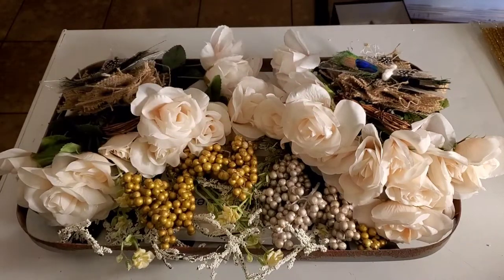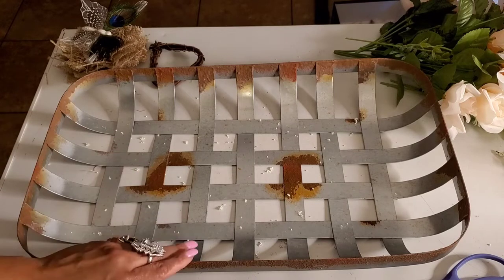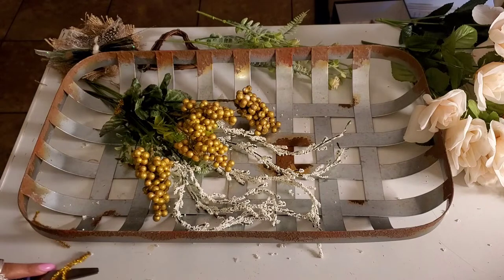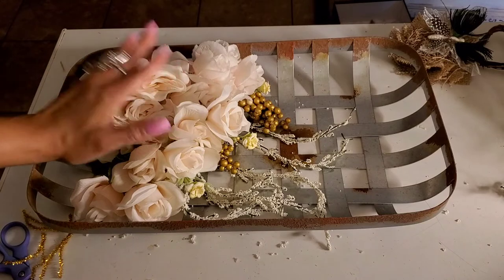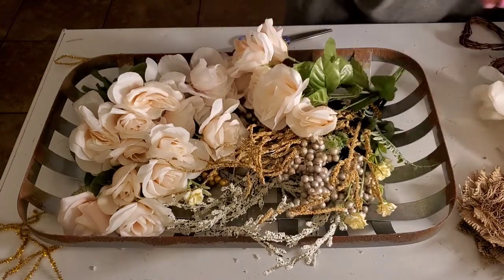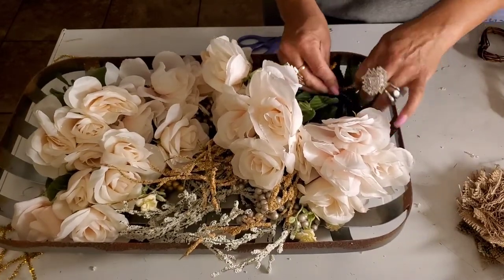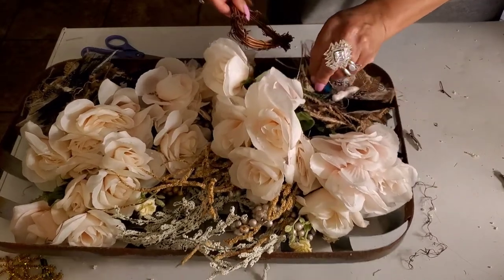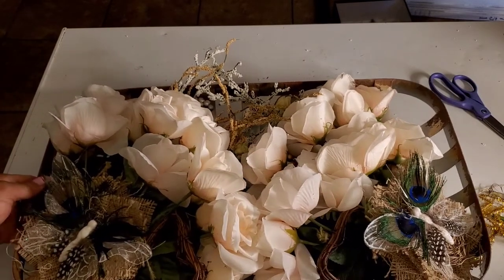DOLLAR TREE DIY TOBACCO BASKET WREATH FARM HOUSE/FRENCH COUNTRY